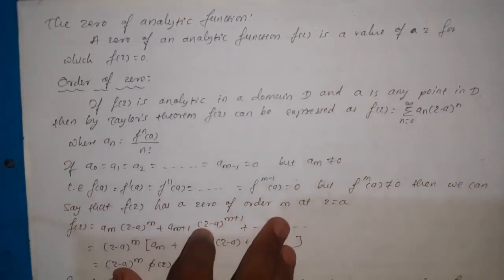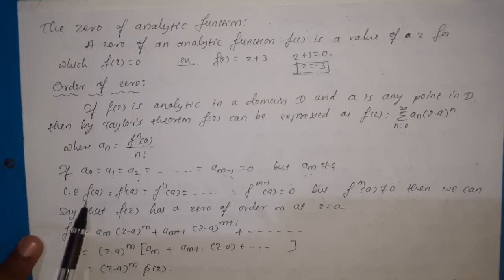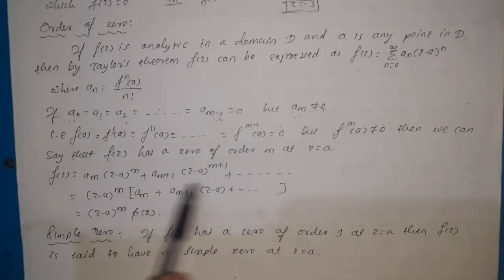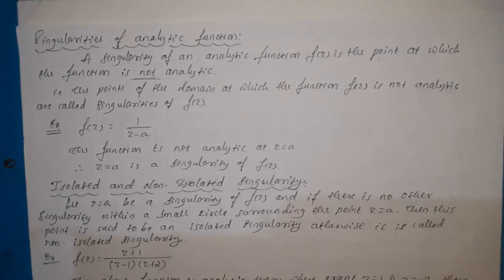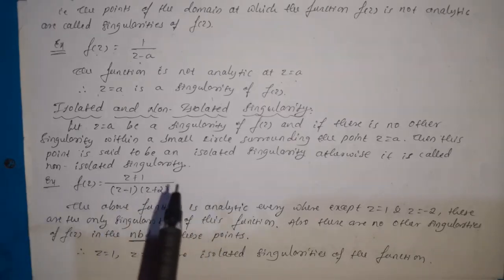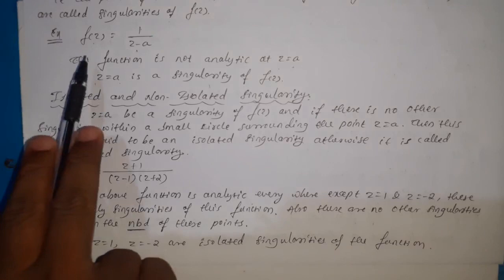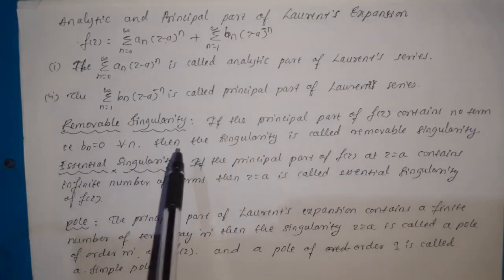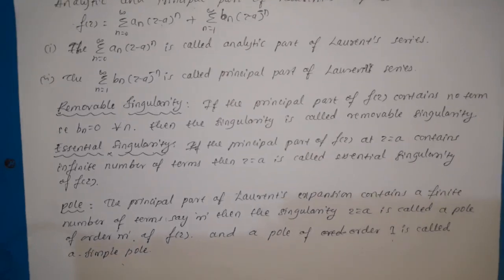L 05 | B.Sc 6th Sem | M 2 | Unit 03 | Power Series of analytic function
Singularities